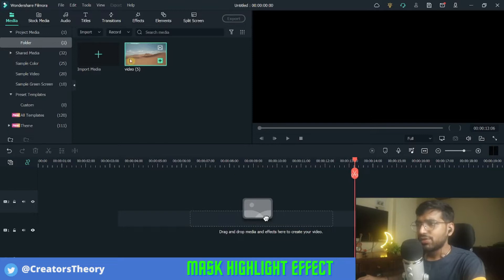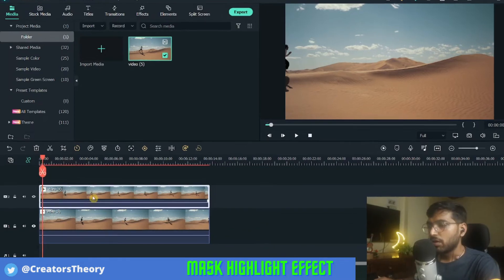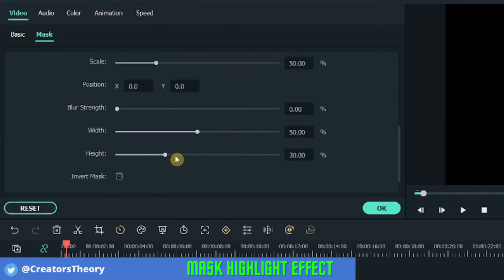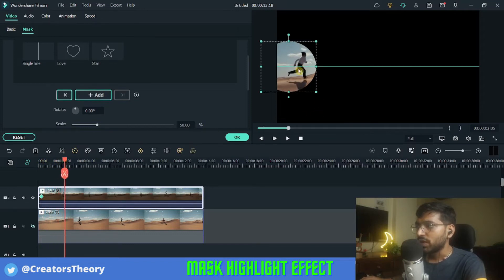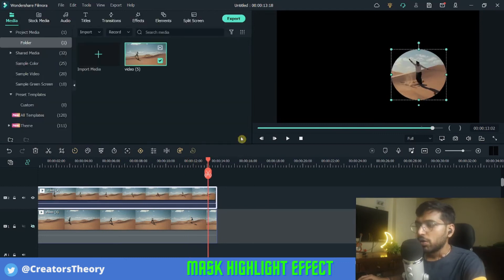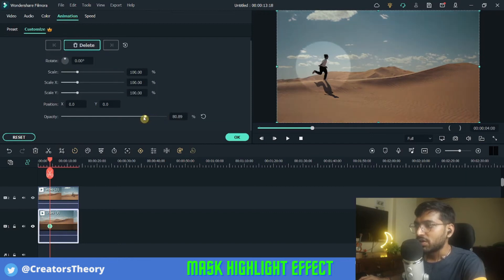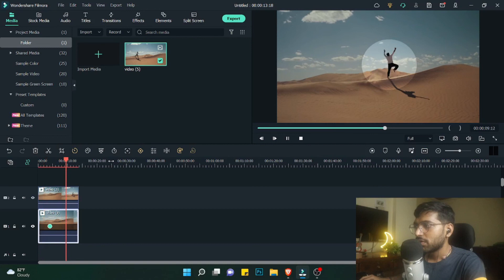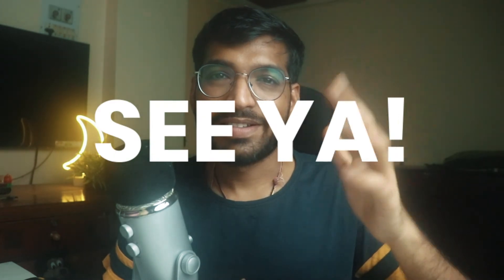Mask HIGHLIGHT Effect | How to HIGHLIGHT Moving Objects in Filmora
Hi Guys, In this video, we will see how to create a Mask highlight effect in filmora 11. This tutorial video is possible after the latest update of Filmora 11 where the software added feature of mask keyframing.

This technique is also called as highlight moving object or tracking moving objects. Here we use two main features one is masking and the other is keyframing.

4.82K Views - Sep 9, 2022
We have already made tutorials on Keyframing on the channel. So we will be using the keyframing and masking  feature of filmora 11 to create the mask highlight effect.

Mask Highlight effect is an amazing effect. I have seen it been implemented in premiere pro but was not possible till now in filmora.

All the features in Filmora 11 were long due. I have personally been waiting for this update.

48% 4.84K/10K

Mask Highlight Effect in Filmora 11
0:00   Video Sneak Peak
0:14   Video intro
0:29   highlight moving objects in Filmora
3:04  Video Outro

With the new update of Filmora 11, we will be able to do some really cool stuff now.

The Mask Highlight effect in Filmora video editing software is a part of our video editing series. We will be making it easier for you to create awesome videos with great effects and transitions. We are just trying to make editing easy and fun.

Creators Theory:)